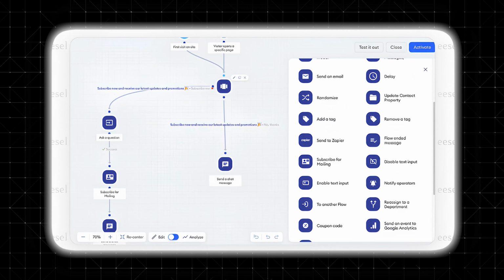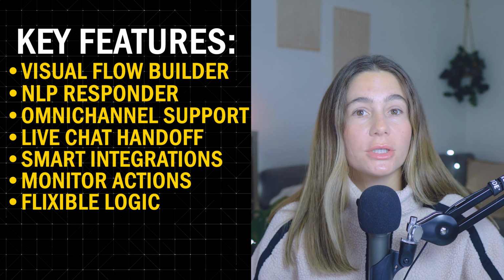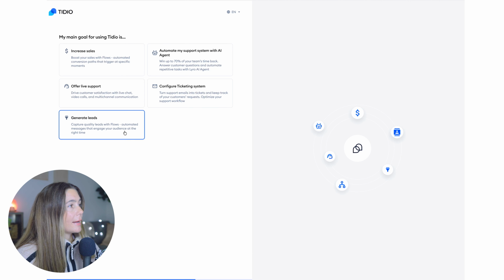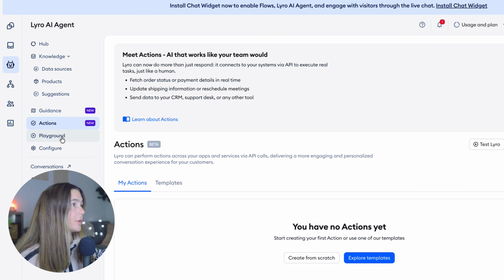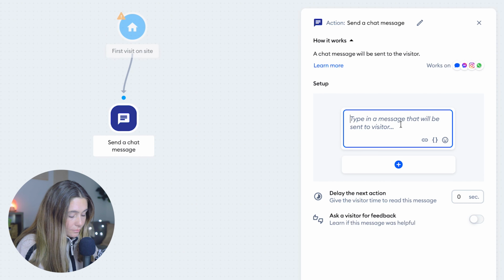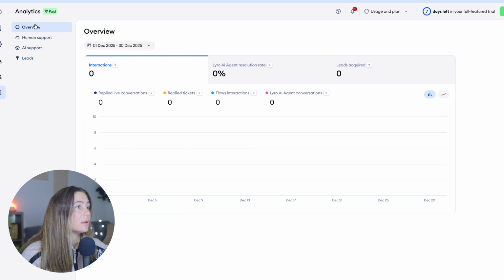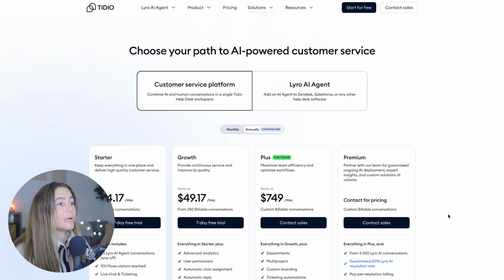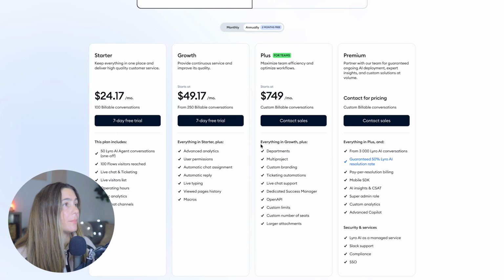Tidio Tutorial: How to Set Up an AI Chatbot for Your Website (Step-by-Step)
Try Tidio for fast live chat and smart AI replies to help customers instantly:
^ Get 2 Months FREE on annual plans!

In this video, I’ll go over how to set up an AI chatbot for a website using Tidio step by step. The tutorial explains how AI chat and live chat work together inside one dashboard. It shows how to create chatbot flows, add AI replies, and install the chat widget without code. This setup guide focuses on website chat automation, customer support, and lead capture.

Be sure to watch this video all the way as I cover the main features that make Tidio a popular chatbot tool. The walkthrough includes the drag and drop flow builder, AI chatbot training, live chat inbox, and multi channel messaging. It also explains how to collect emails, answer common questions, and support visitors around the clock. These steps help improve website engagement, reduce support work, and keep response times fast.

Tidio is an AI chatbot platform that combines automated chat, live chat, and basic marketing tools in one system. It supports website chat, ecommerce chatbots, lead generation, and customer support automation. The platform works with visual flows, AI answers, and human handoff to keep chats smooth and clear. This Tidio tutorial shows how the tool fits into everyday website management and online business growth.

– Ashley

Timeline:
0:00 - Introduction
0:23 - What the product or service is
1:26 - Key Features
3:27 - Tutorial
7:57 - Pros and Cons
9:22 - Pricing + Overview
10:41 - Should You Choose This
11:16 - Conclusion